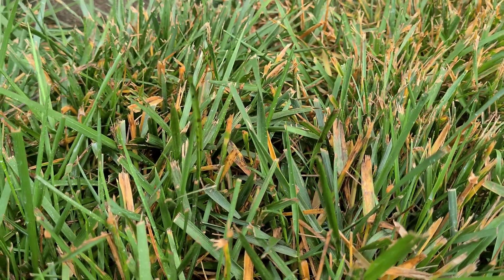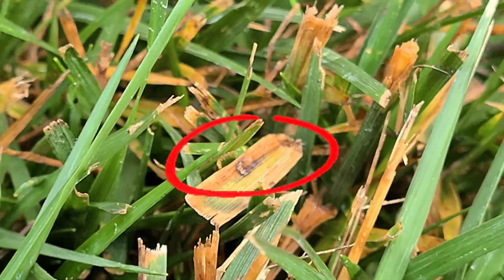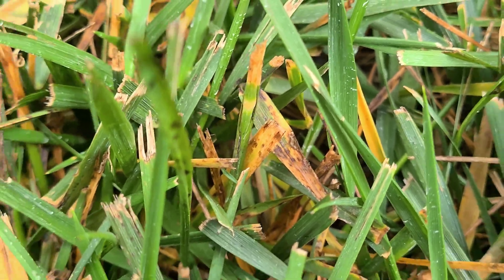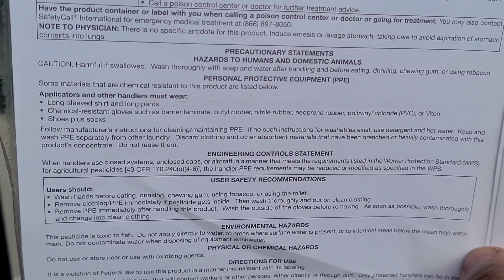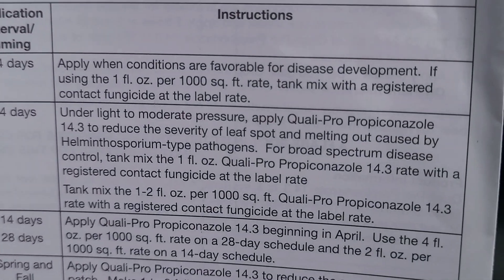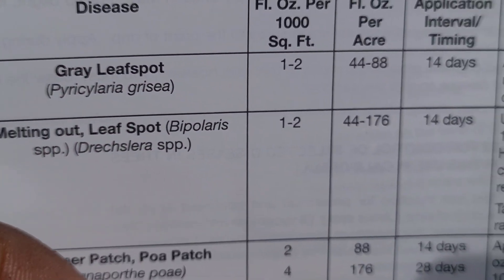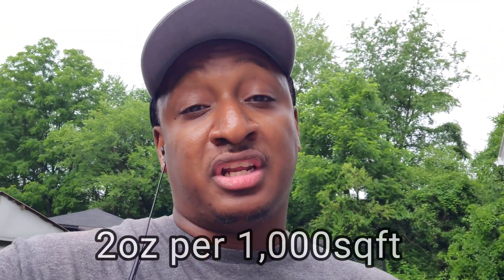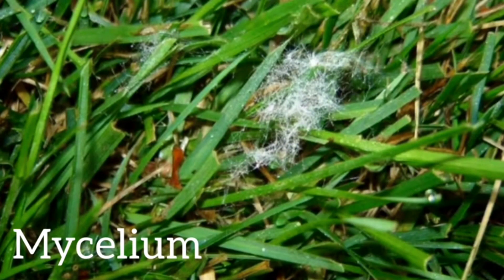Lawn Disease | Melting Out and Leaf Spot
In this video I will discuss the Lawn Disease  Melting Out and Leaf Spot. People very rarely talk about this Lawn Disease and often mistake it for something else like heat stress. This is a Lawn Disease that can creep into your lawn in the Spring and Summer months. It likes cool wet conditions and normally can be found in your lawn in April, May, June and July. It attacks Cool Season Lawns and can be mainly found in golf courses and homelawns. You won't spot this disease in the mornings by looking for mycelium on the grass, you will just see the spots on the blades and the discoloration of the leaf blades. It spreads by wind and water splashing and is survived by infested debris and thatch in your turf canopy. If you see this disease, spray it immediately cause it can do damage to the crown of your grass plant. I hope this video helps you if you encounter this Lawn Disease.

Be Blessed
Polo

Melting Out and Leaf Spot Lawn Disease

Fungicide Results for a diseased lawn

How do I know if I have a fungus in my lawn?

How to prepare your lawn for a fungus